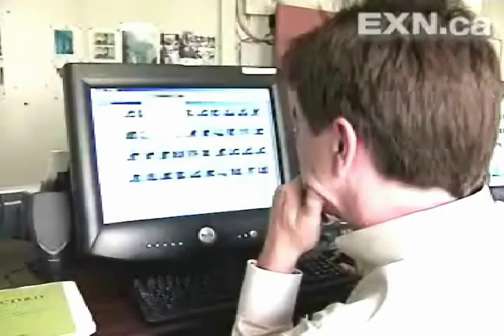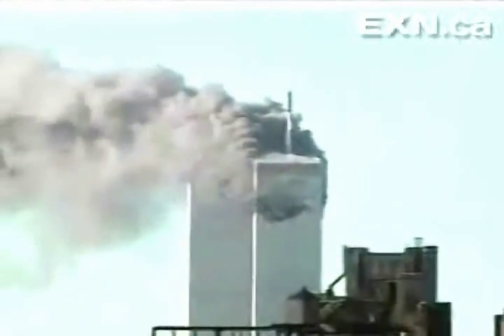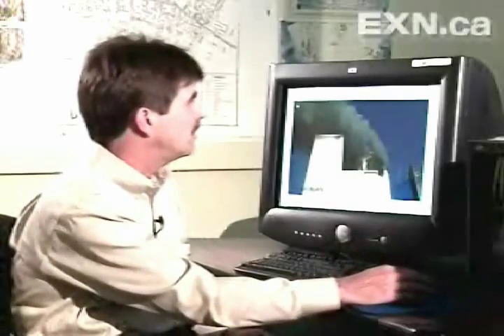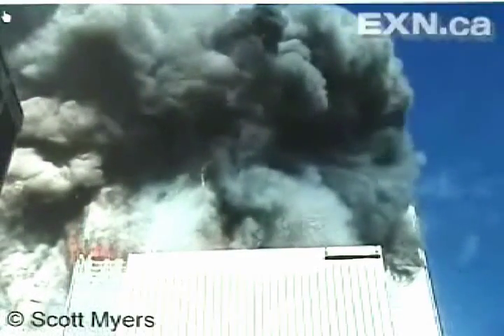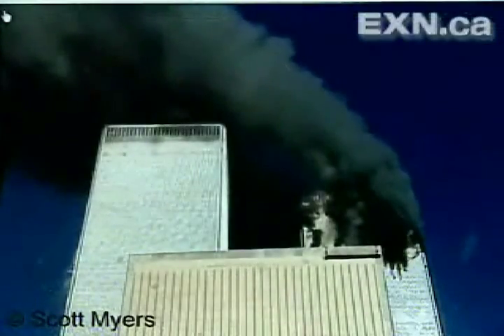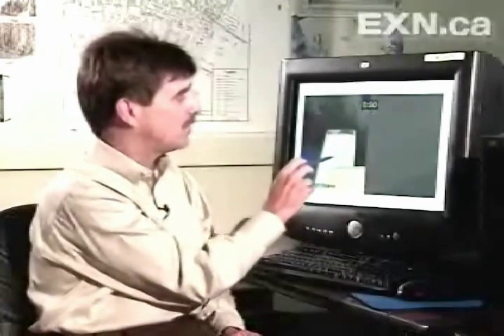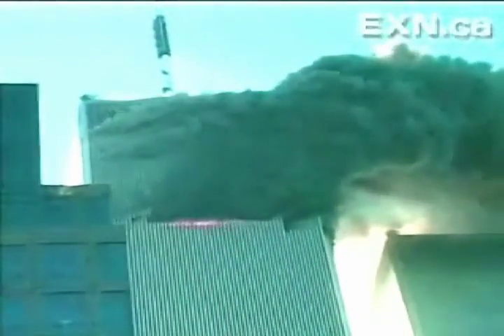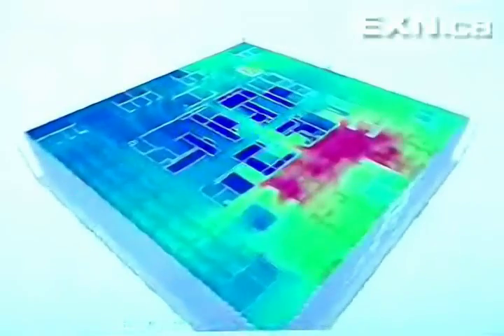Segment on NIST's WTC Visual Analyses (Discovery Channel Canada, 2004?)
Presented by NIST's Dr. William Pitts.
Includes information about Cumulus Databases, estimation of impact speed of second plane, observations of fire growth and movement inside the towers, Moiré pattern analysis combined with motion detection by background subtraction on WTC 2 oscillation and pressure wave during impact, modeling of fire migration and upper layer gas temperatures in Fire Dynamics Simulator, developed by NIST.

Poor-quality excerpt taken from "Collapse of the World Trade Center" (Discovery Canada) by NIST.

Video and audio quality have been slightly improved.

File source:

NIST FOIA #09-42
Release 28
1st Lv. Subfolder: 42A0299 - G28D4
2nd Lv. Subfolder: DiscoveryCanada
3rd Lv. Subfolder: fromCD
File: WTC_CA_1.mpg
File Size: 206.62 MB